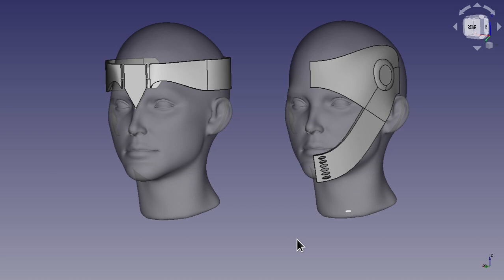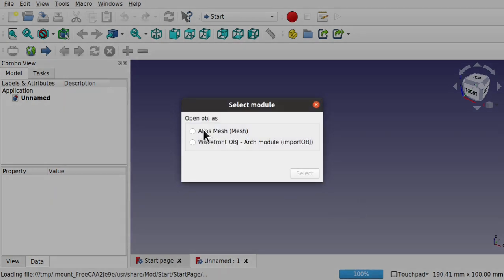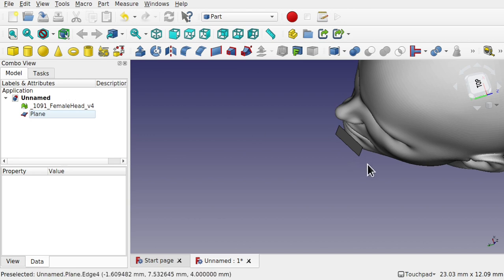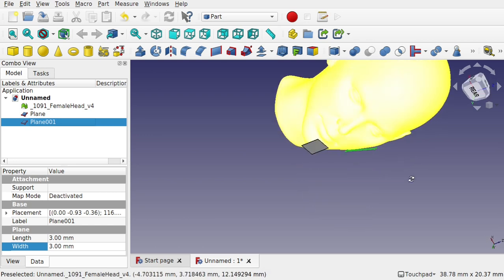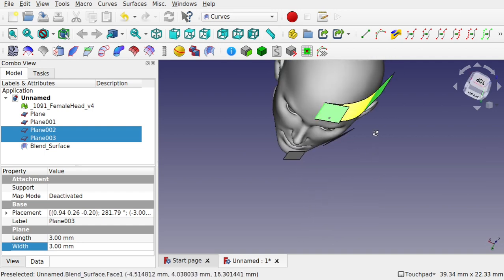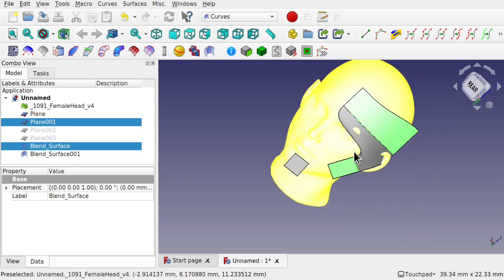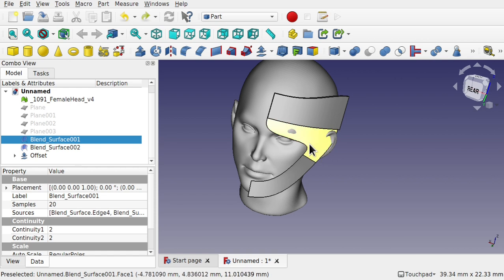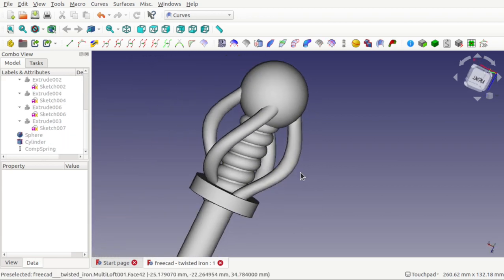Learn FreeCAD Curves Workbench [7.2] Blend Surface. Create surfaces between faces. Crowns Helmets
Part 7 video 2 of 2. Putting into practice what we have learnt with the blend surface tool in video 1 to create a helmet for cosplay / fancy dress using the Curve workbench available in FreeCAD 0.19 and above. Our first video of this episode explores how to use the tool using the faces and edges between two objects at different placements and rotation to connect and shape to the faces. In this video we put this into practice.

Maybe your a cosplay or steampunk fanatic who wants to create some fantasy costume parts for your collection?

In this mini series will learn most if not all functions of curved workbench in  FreeCAD 0.19 and above along with practical examples of what they can be used for.